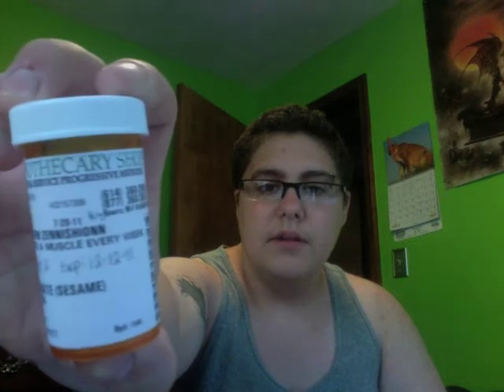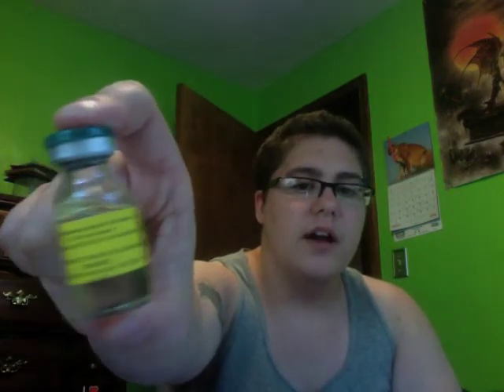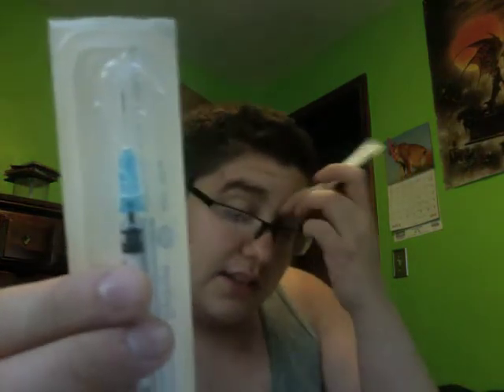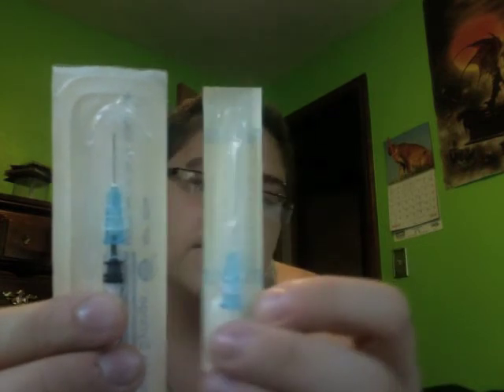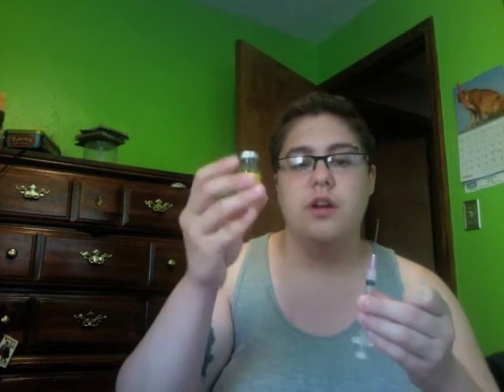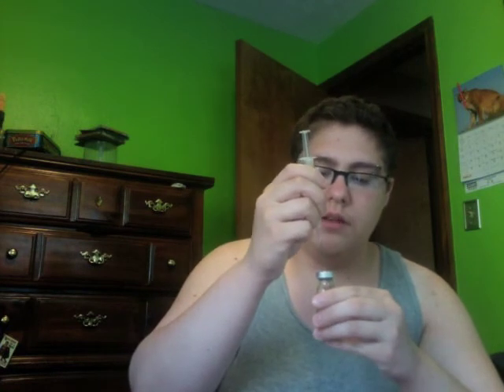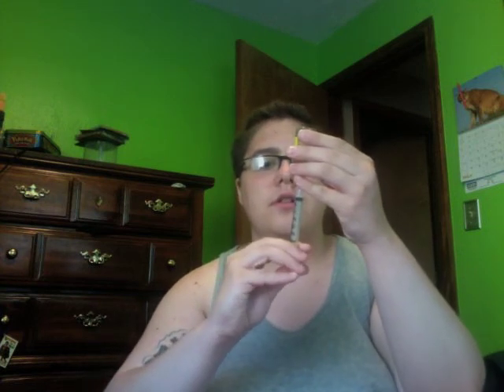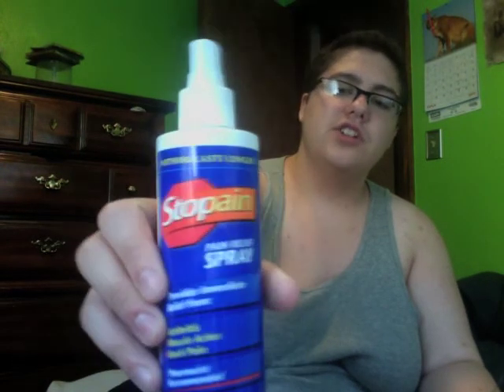First IM Shot - 30 weeks on T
Info on my prescription followed by my very first intramuscular shot =D